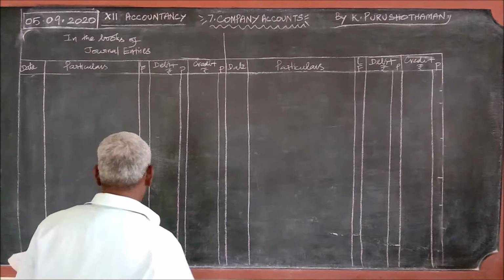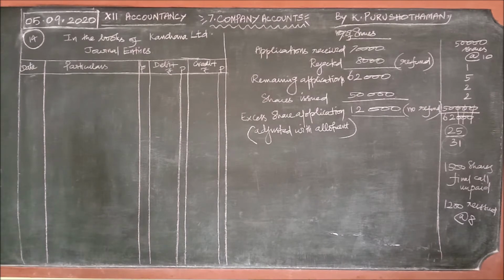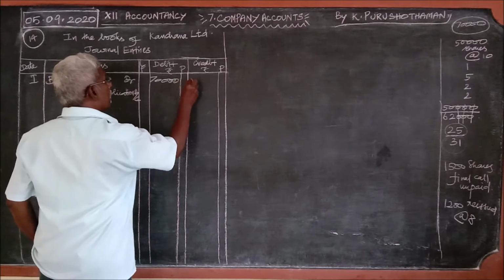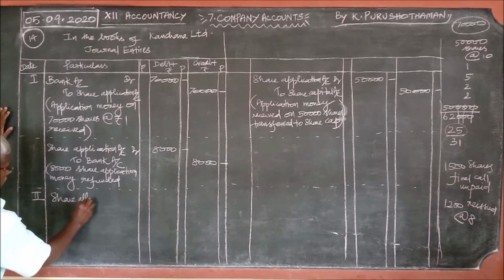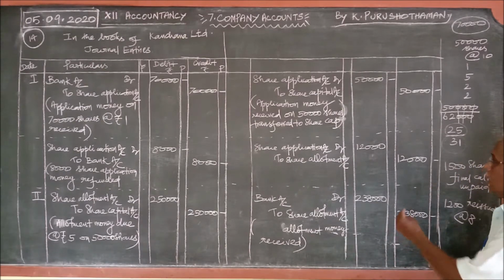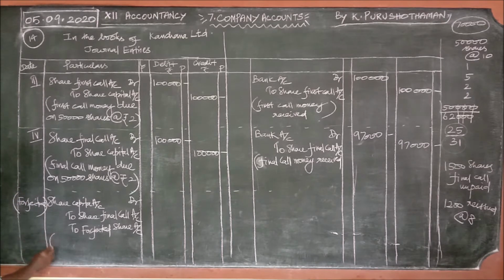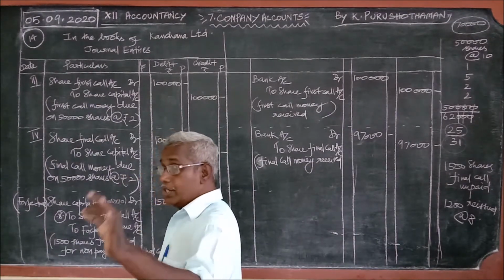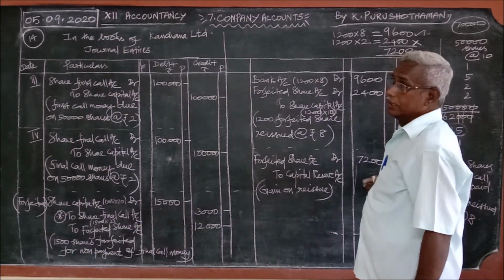CLASS 12 - ACCOUNTANCY - CHAPTER 7 - COMPANY ACCOUNTS - PROBLEM NO 14